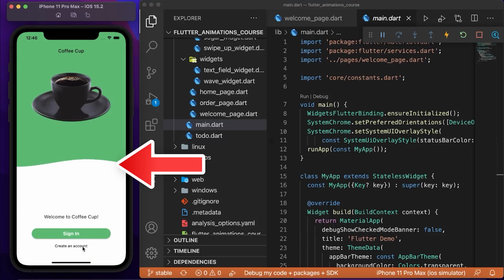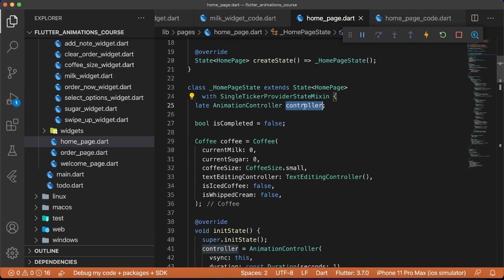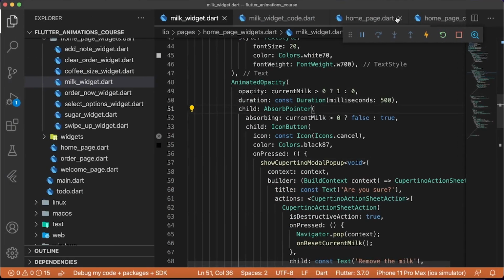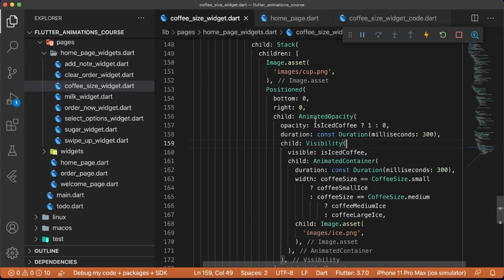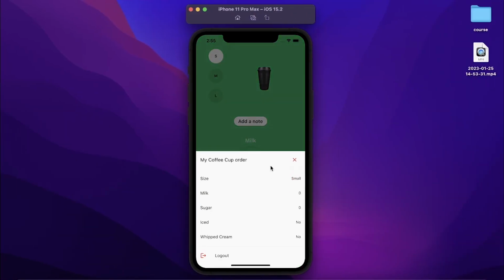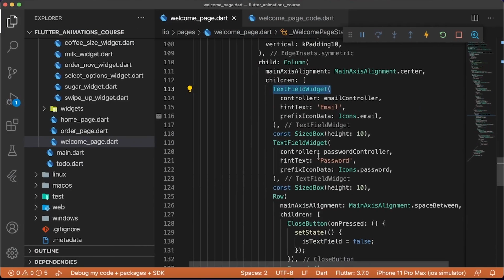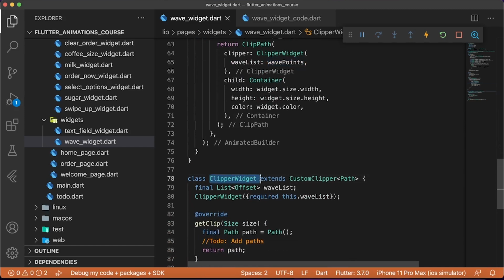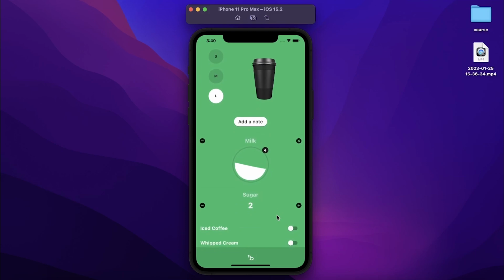Master Custom Animations - Quick Flutter Course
In this Flutter tutorial/course, you will learn how to modify basic default animations and create unique, engaging animations that bring your app to life. Hopefully, this will give you ideas for your app and help take it to the next level.

Always ensure a balanced level of animation—there is a fine line between too much and not enough.

Timestamps
00:00 Intro
00:13 App tour (boring)
01:51 Milk animation
10:44 Bottom popup
12:59 Coffee animation
20:07 Bottom message
22:06 Text animation
24:50 Swipe up
28:15 Fade animation
34:12 Position animation
36:24 Wave animation
44:36 Next steps